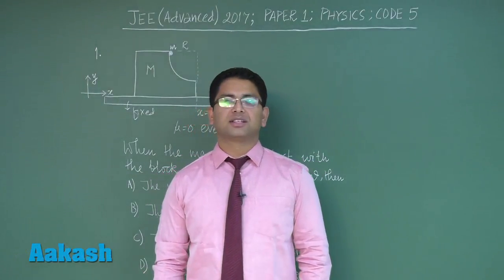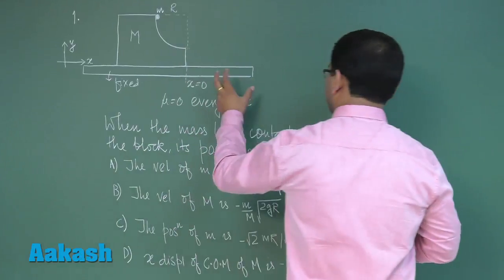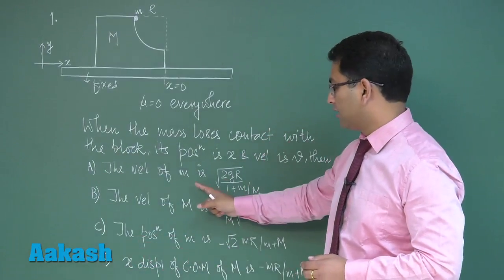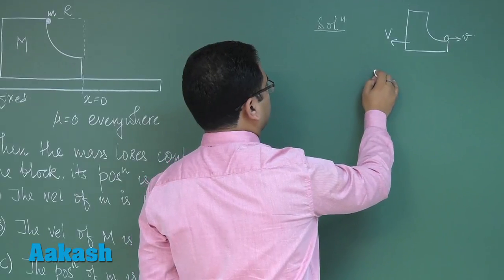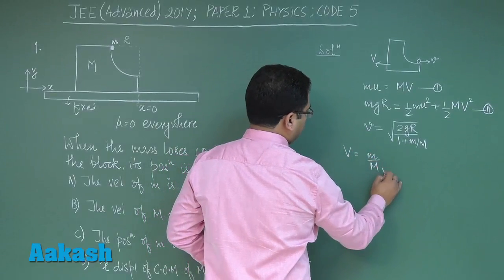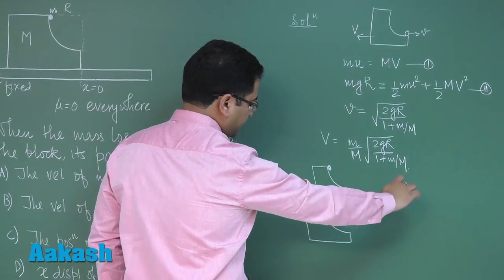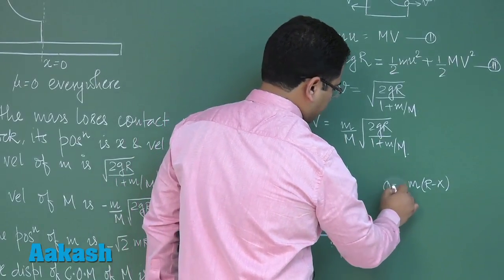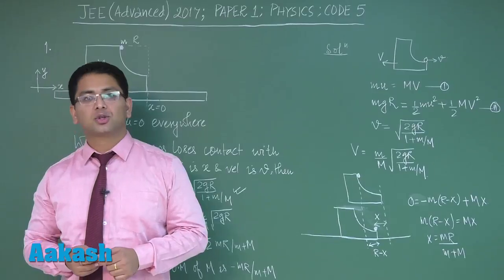JEE Advanced 2017: Video Solution & Answer Key for Physics (Paper-1) Question 01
Find JEE Advanced 2017 Maths (Paper-1) Video Solution for question 01 (code-5) prepared by Aakash Institute. This video gives complete in depth explanation to the questions. Know the solutions in detail with the help of subject experts. The experienced faculty at Aakash is committed to every student’s academic well - being and offers excellent guidance to crack entrance exams.